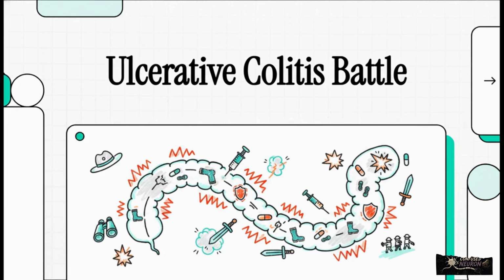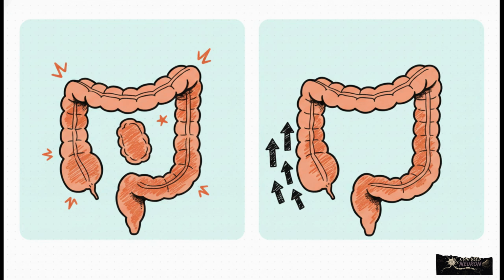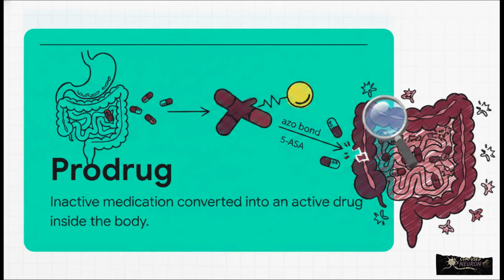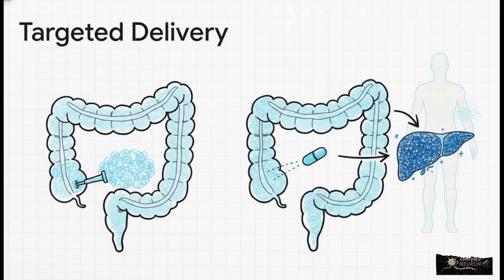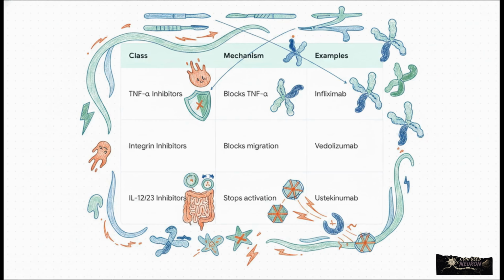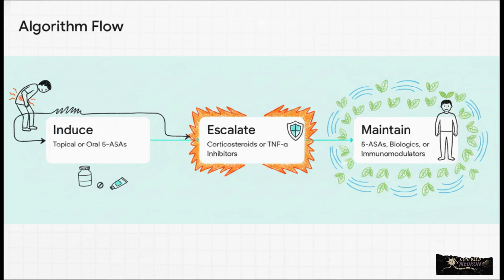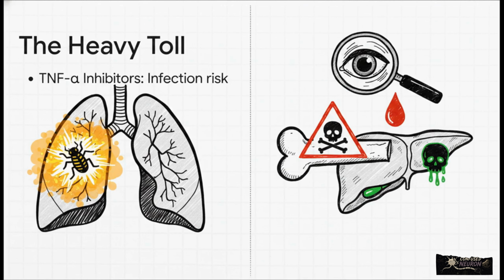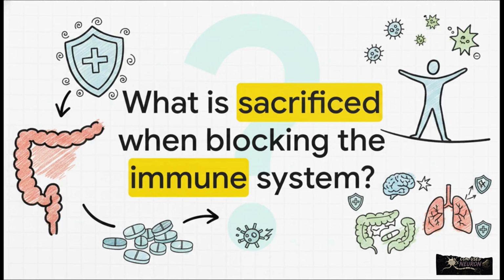Ulcerative Colitis Explained | Symptoms, Pharmacology & Treatment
Master Ulcerative Colitis in One Complete Lecture!

This comprehensive video covers Ulcerative Colitis from basic concepts to advanced pharmacotherapy, making it ideal for MBBS, B.Pharm, PharmD, Nursing, and Allied Health Science students.

📚 Topics Covered:

✅ Introduction to Ulcerative Colitis
✅ Definition
✅ Epidemiology
✅ Risk Factors
✅ Etiology
✅ Clinical Features & Symptoms
✅ Disease Classification
✅ Severity Classification (Mild, Moderate, Severe)
✅ Pathophysiology
✅ Diagnostic Investigations
✅ Pharmacological Classification
✅ Aminosalicylates (5-ASA)
✅ Corticosteroids
✅ Immunomodulators
✅ Biologics & JAK Inhibitors
✅ Mechanism of Action (MOA)
✅ Indications
✅ Contraindications
✅ Adverse Effects
✅ Special Drug Warnings
✅ Treatment Algorithm
✅ Clinical Pearls
✅ Mnemonics for Easy Revision
✅ Viva Questions & Exam Tips

🎯 Perfect for:

MBBS
B.Pharm
PharmD
D.Pharm
BSc Nursing
GNM Nursing
GPAT
NIPER
NCLEX
Medical, Pharmacy & Nursing University Exams

💡 What You'll Learn:

Differentiate ulcerative colitis from Crohn's disease
Understand disease progression and complications
Learn the latest pharmacotherapy approach
Remember key drugs with easy mnemonics
Revise quickly before exams and viva